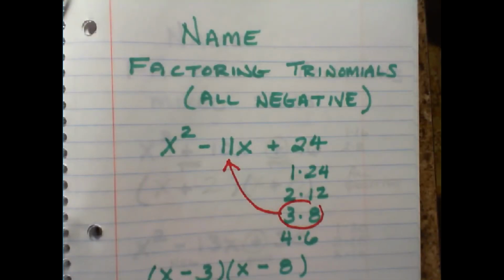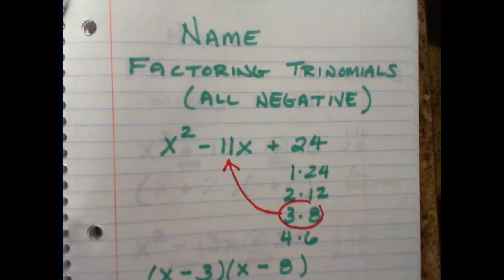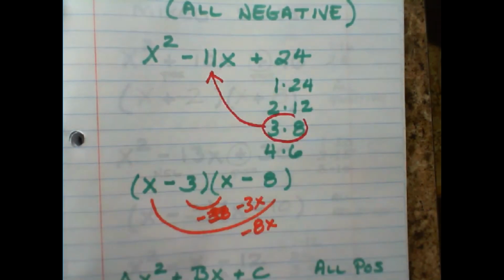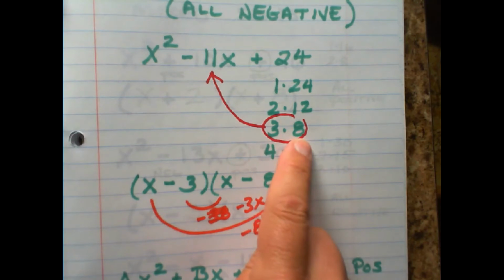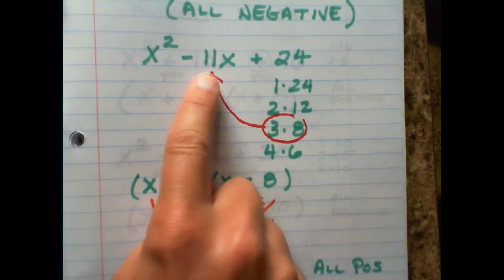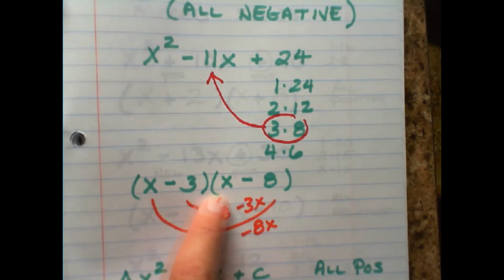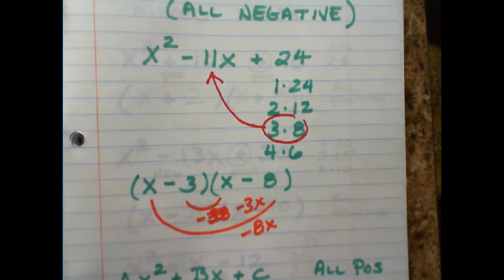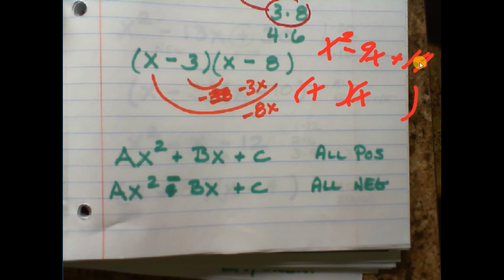NOTES factoring a trinomial all negative (v20.4b)